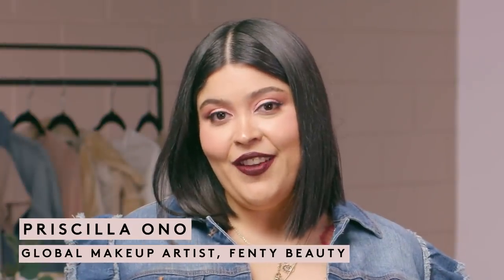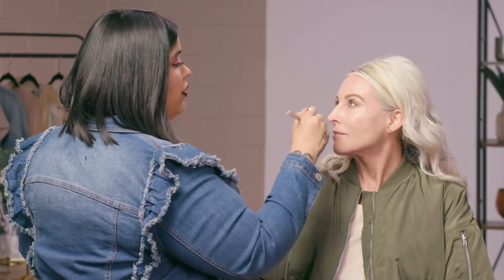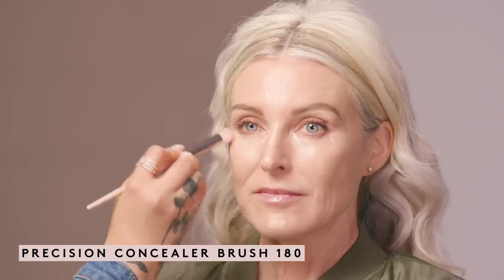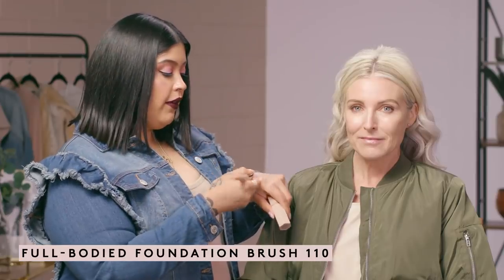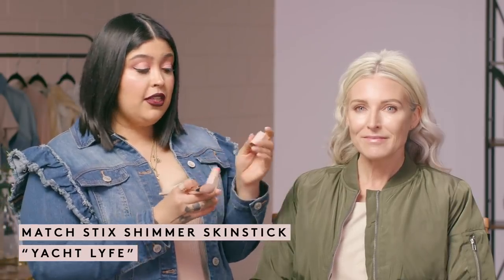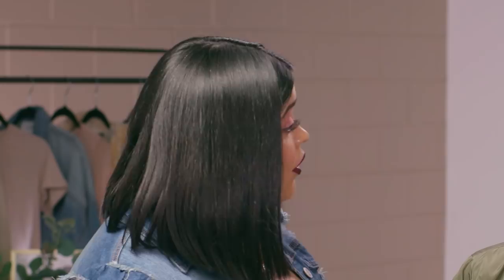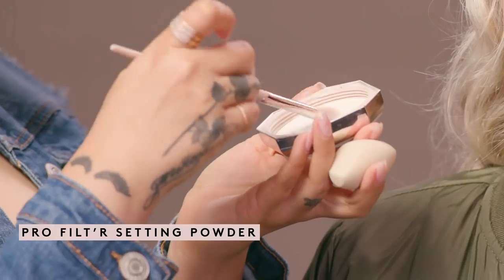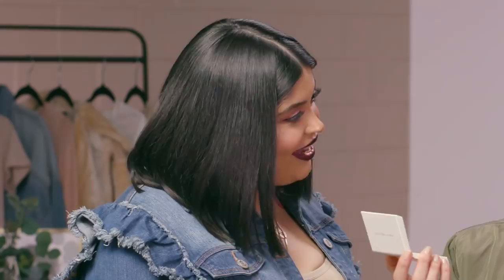CONCEALER FOR MATURE SKIN | FENTY BEAUTY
Fenty Beauty Global Makeup Artist, Priscilla Ono, is back to show you the best ways to use concealer and create a glowy look for mature skin.